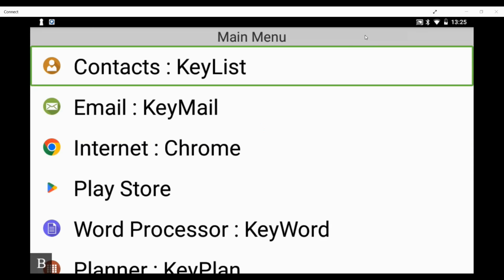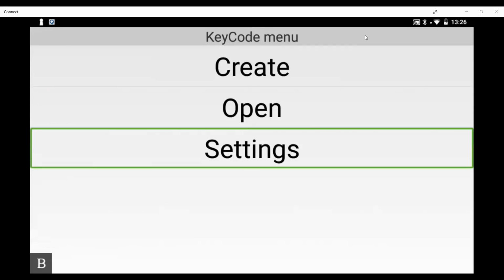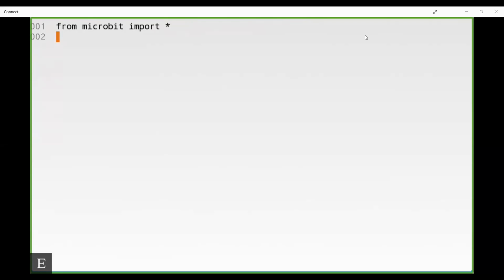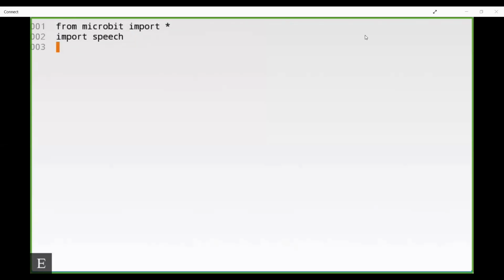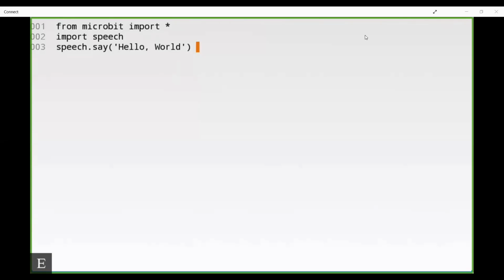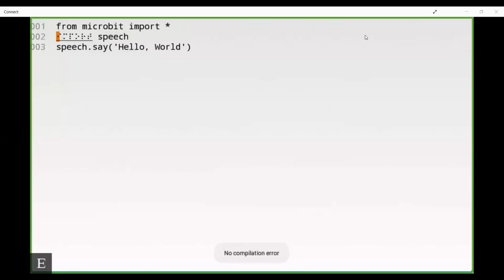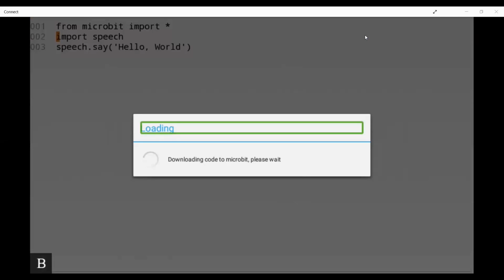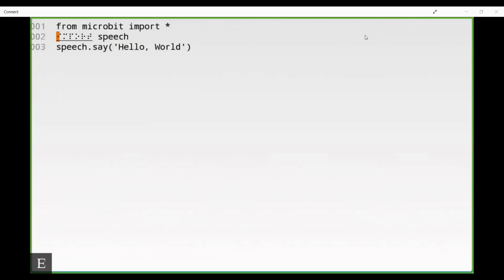Braille Note Touch Plus Snapshot Video Tutorial - What is KeyCode?